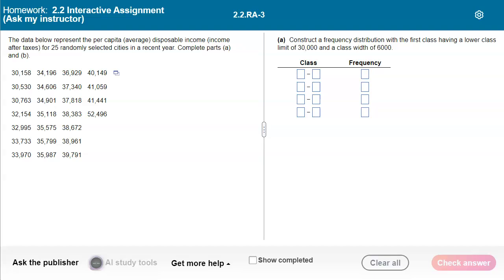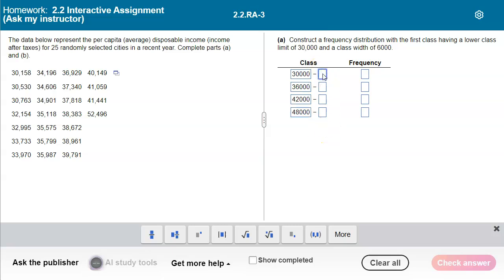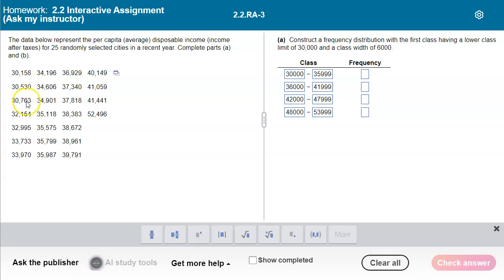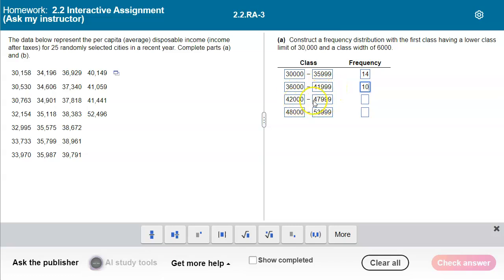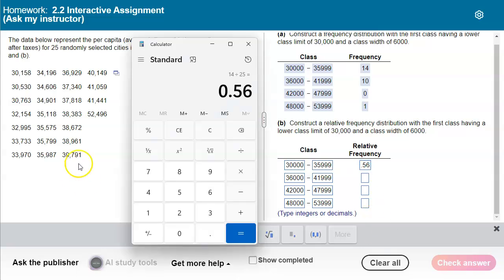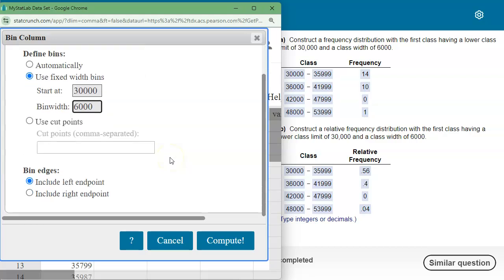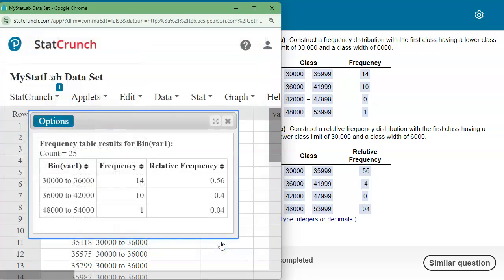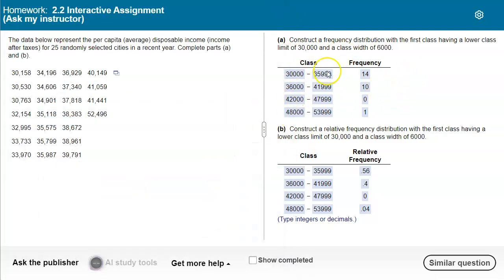MAT 152 2.2.RA-3 Organize and interpret continuous data in frequency and relative frequency tables